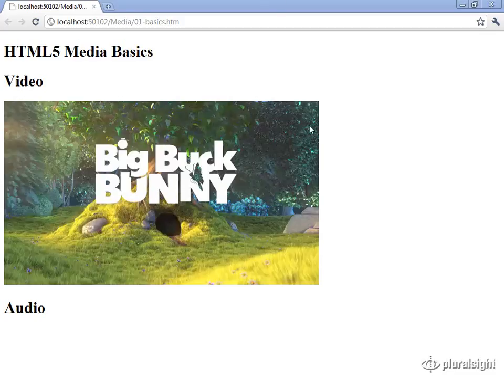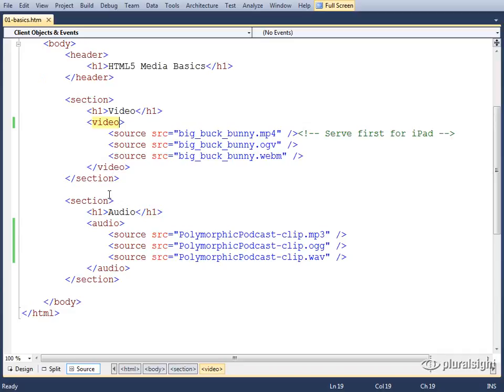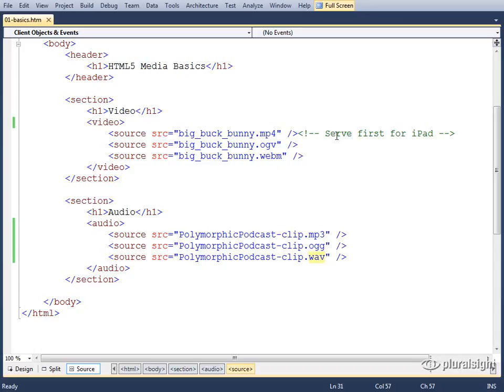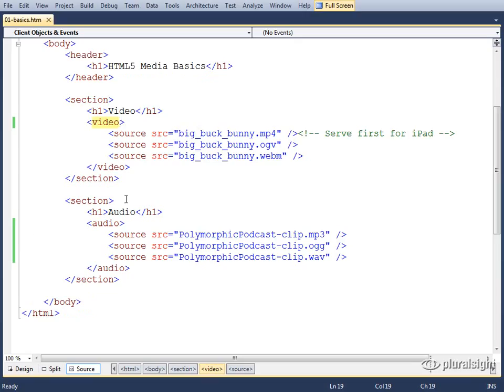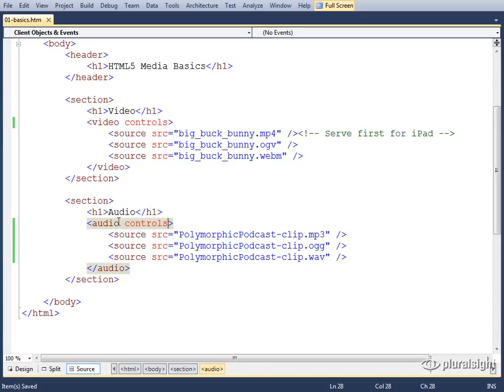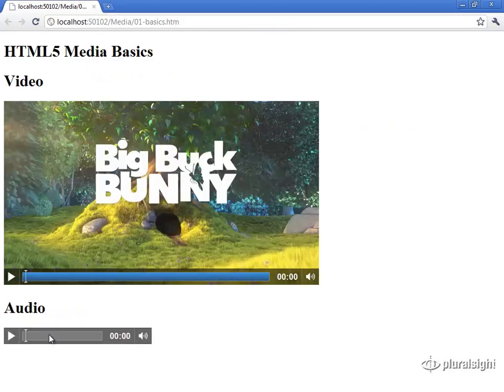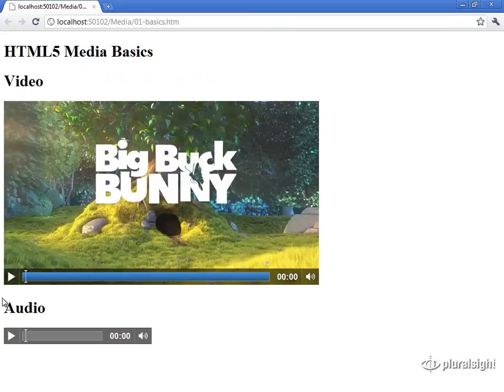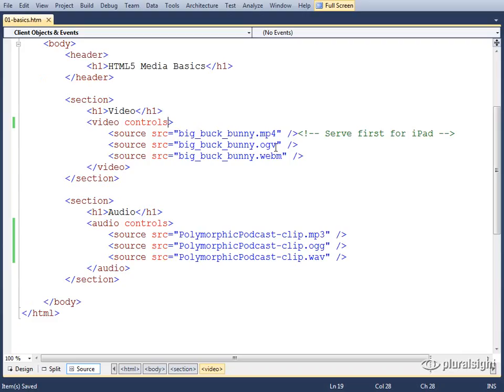Lesson 34 Fundamentals of HTML5 Media